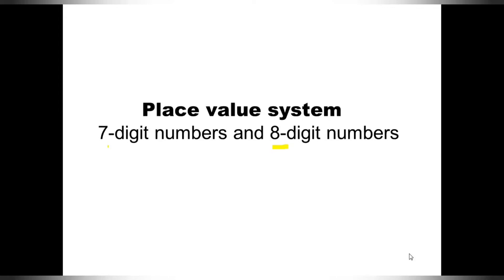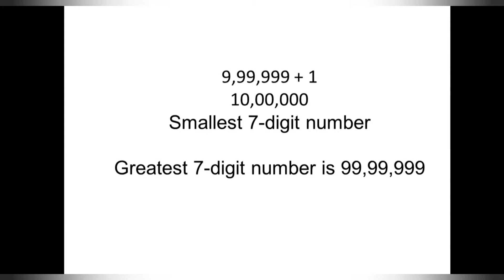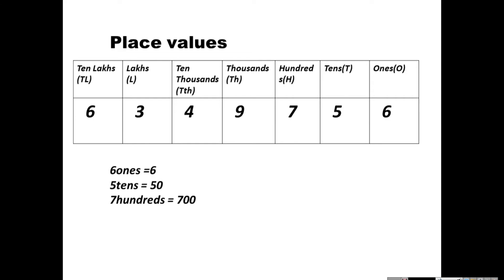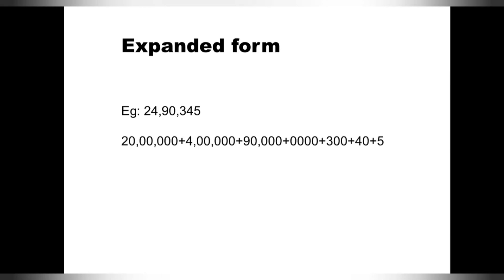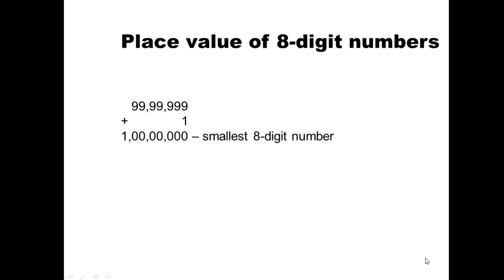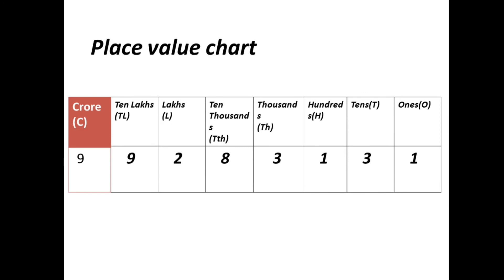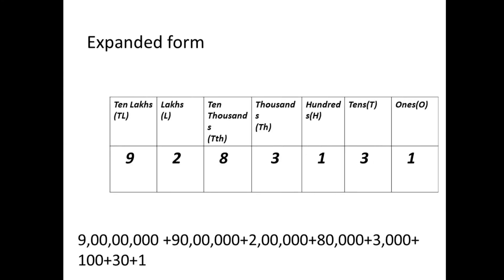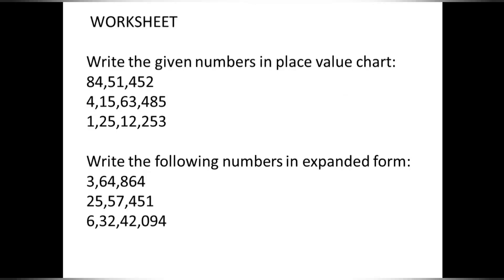place value system||7-digit numbers||8-digit numbers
Understand the place values of 7-digit numbers and 8-digit numbers